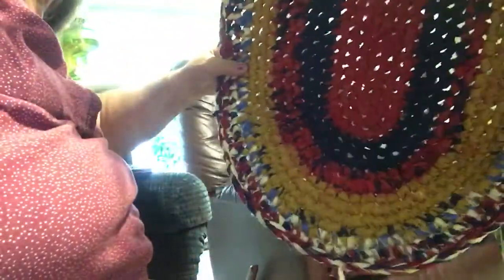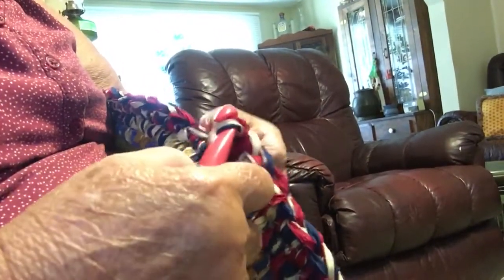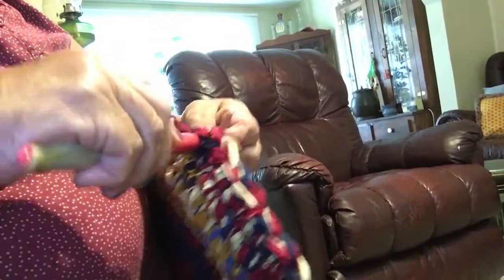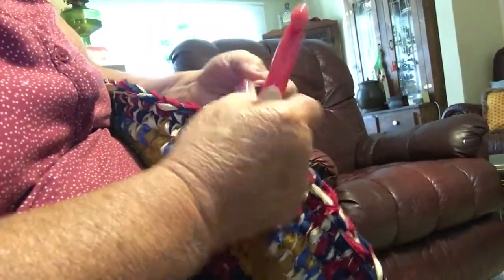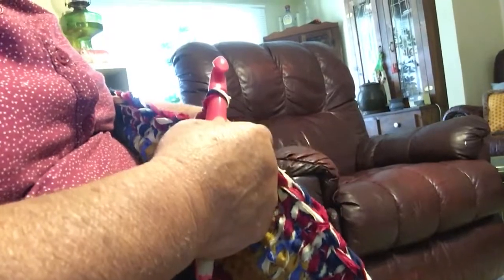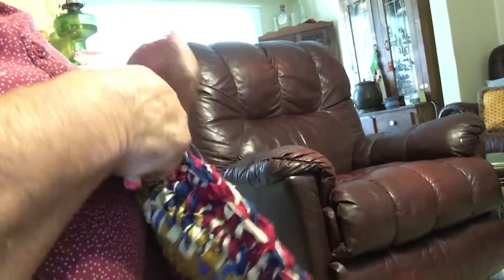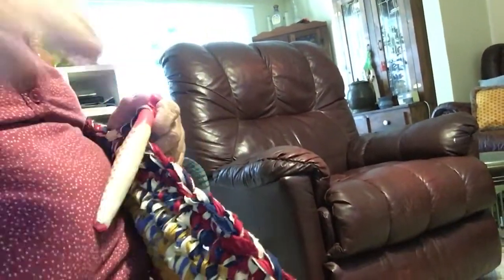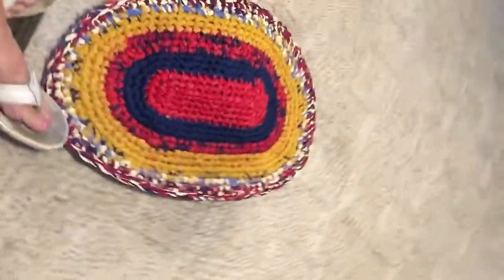September 12, 2022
Me crocheting a hand made Rag Rug